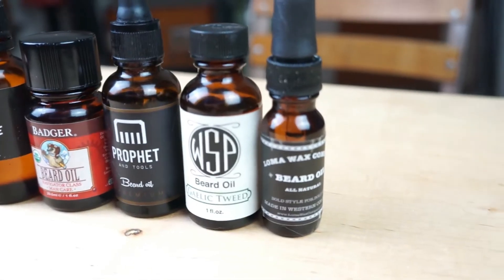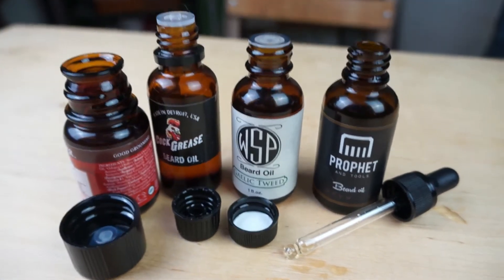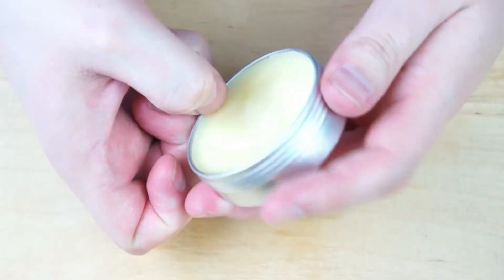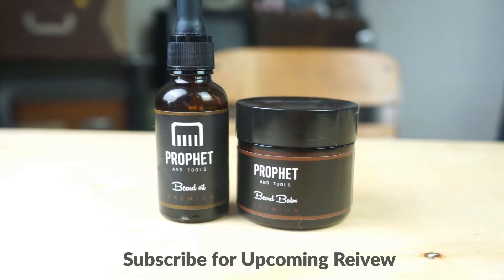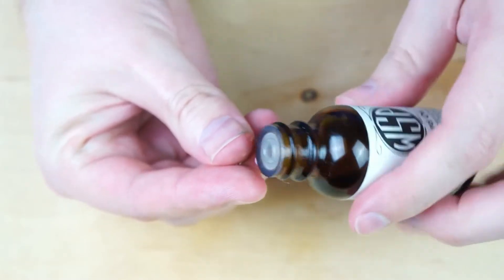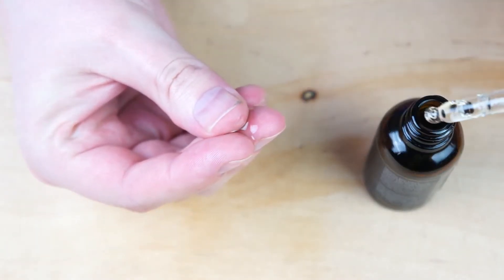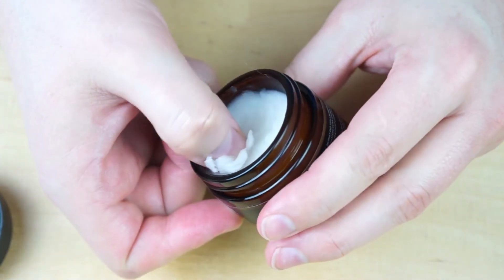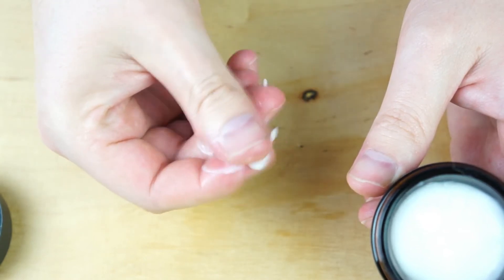How to Apply Beard Oil & Balm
Today I show you How to correctly apply beard oils and balm for your facial hair for the healthiest and best-looking hair and skin you can have. For the most part what I show you in this review will apply to 95% of your beard balms and oils on the market today. In order to keep this video short, I had to leave a lot of information out about balms and oils if you would like to learn more about there purposes and ingredients let me know down in the comments section of this video. if you would like to see reviews of men's grooming products don't forget to hit that subscribe button and if this helped you out in any way please give me a thumbs up. make sure you check out the links below as well.

Support Us: